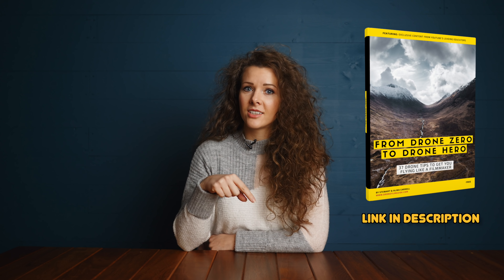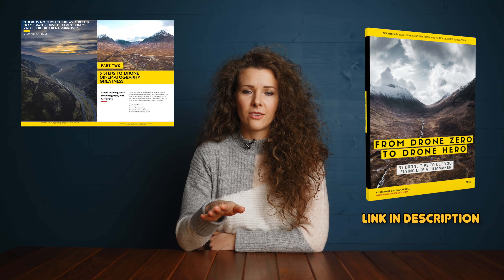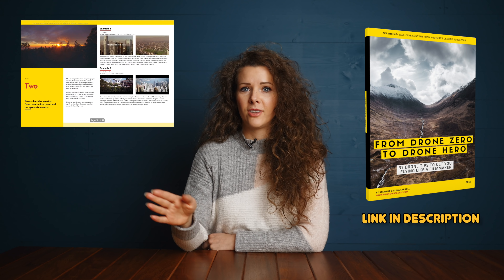AWESOME IN CAMERA SEAMLESS DRONE TRANSITION!